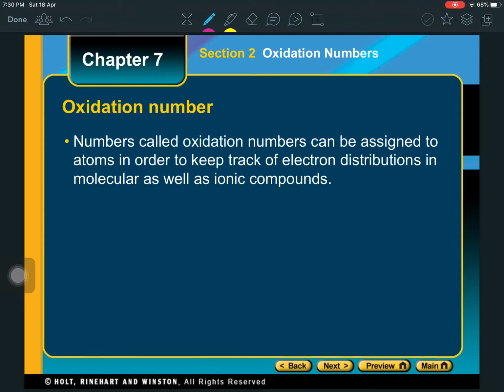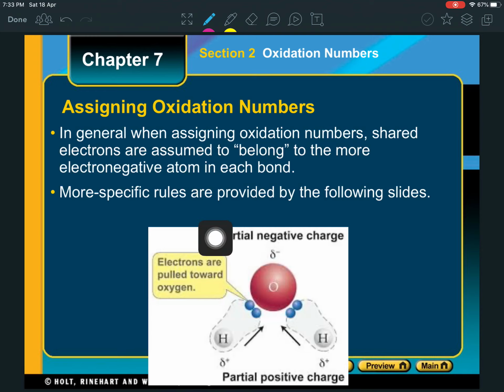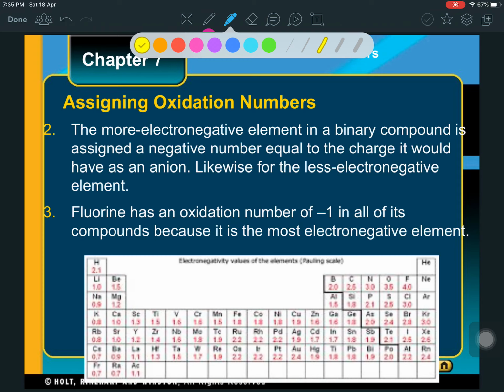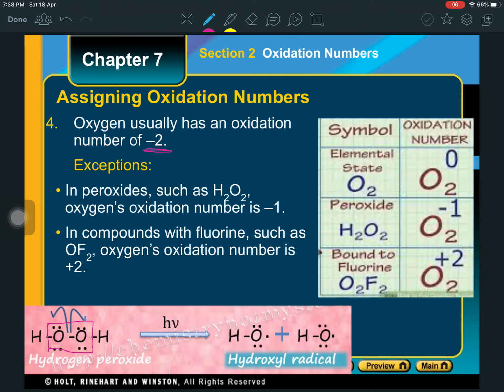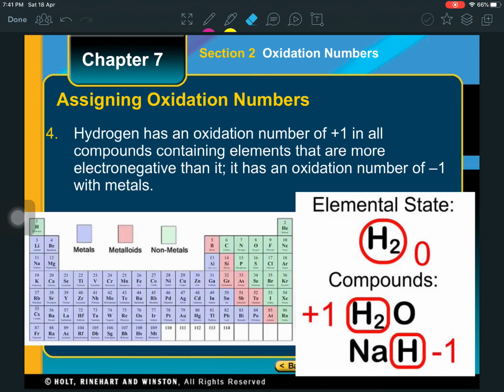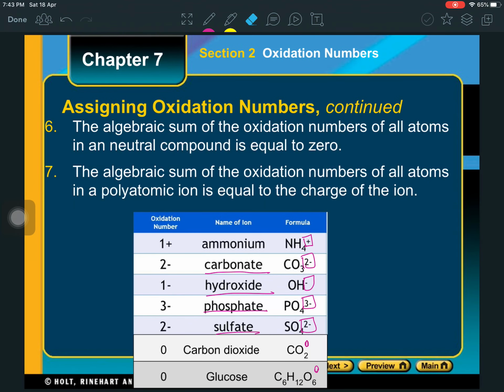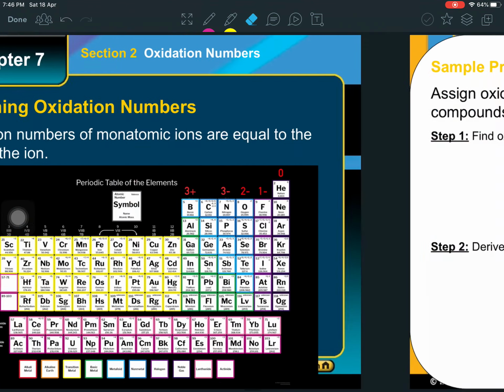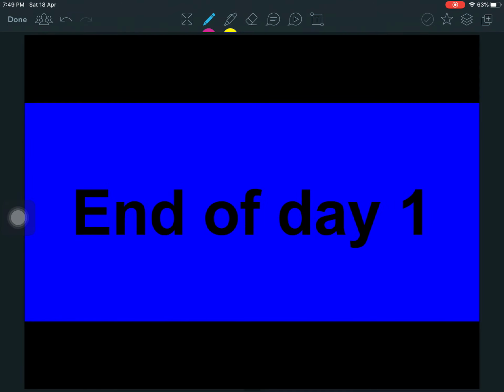Grade 10 Chemistry: Day 1 Lesson 7.2